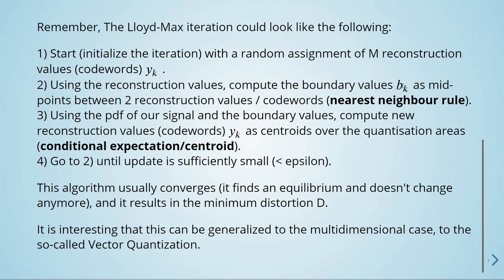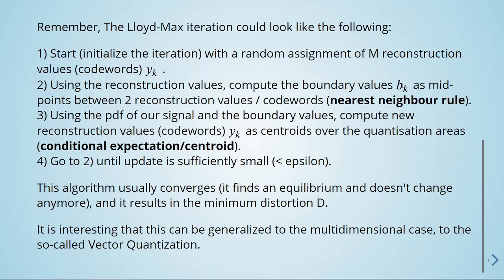ADSP - 05 Vector Quantizer - 02 Lloyd-Max Quantizer Revisited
Advanced Digital Signal Processing - 05 Vector Quantizer - 02 Lloyd-Max Quantizer Revisited